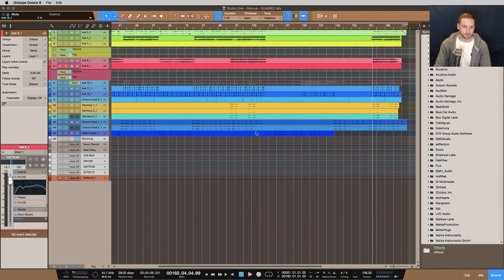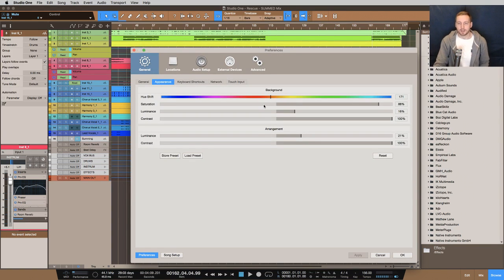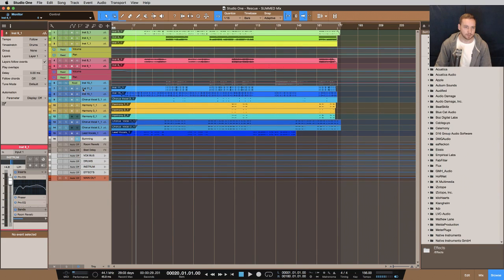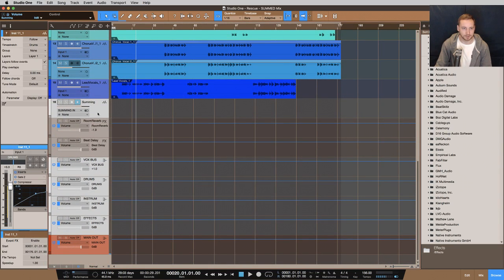Mixing & Mastering N828 Live + Free Studio One 4 Color Schemes | Part 1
Q&A With N828 All Things Mixing - Mixing & Mastering N828 Live + Free Studio One Color Schemes

Studio gear:

1. iMac (Retina 5K, 27-inch, Late 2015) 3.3 GHz Intel Core i5 24 GB 1867 MHz DDR3 AMD Radeon R9 M395 2048 MB
2. DAW: Studio One 4, Logic Pro X, Machine 2
3. JBL LSR 305 Studio Monitors & Yamaha HS8S Sub
4. Audio Interface: Antelope Audio Zentour & UAD Apollo
5. DAW: Studio one 3, Maschine 2, Logic x 10.3
6. Software: Native Instruments Komplete 9, Tone 2 electra 2
7. Console 1 MK2
8. Sonarworks Reference 4
9. Screen Video Capture: Screen flow 6.2

● Share a video on your Facebook wall or your Twitter account